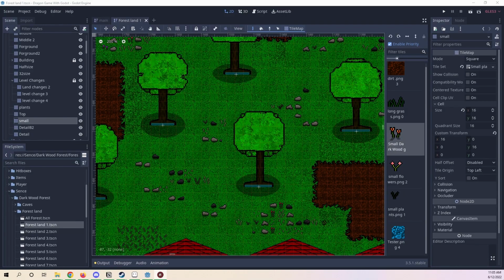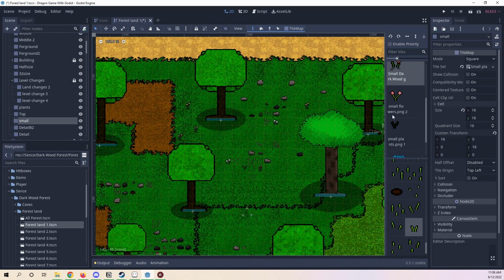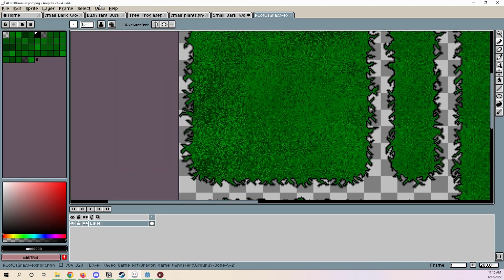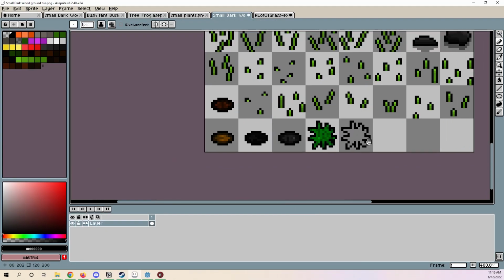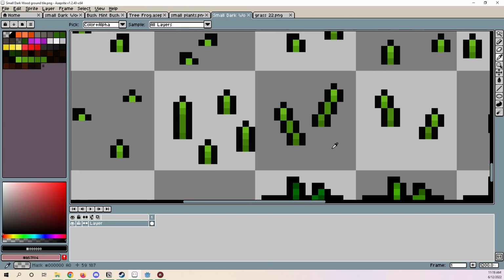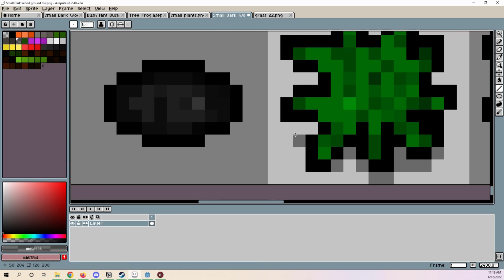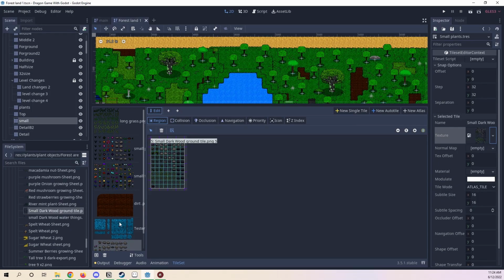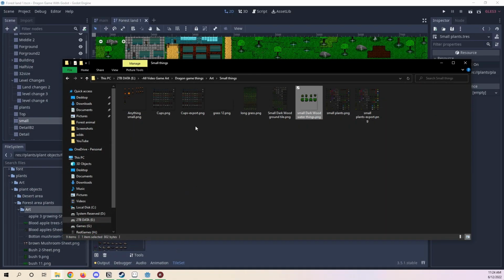How To Add Priority tilemaps in Godot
how to add priority to atlas tilemap for small ground decoration.

Other works:
What's Outside: